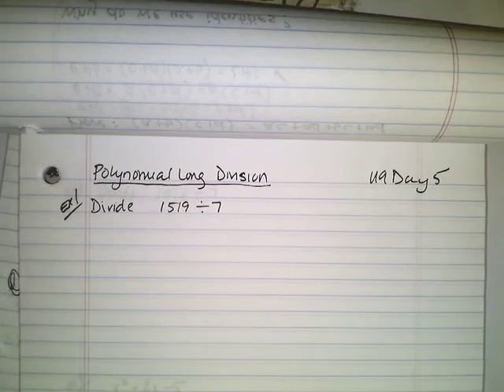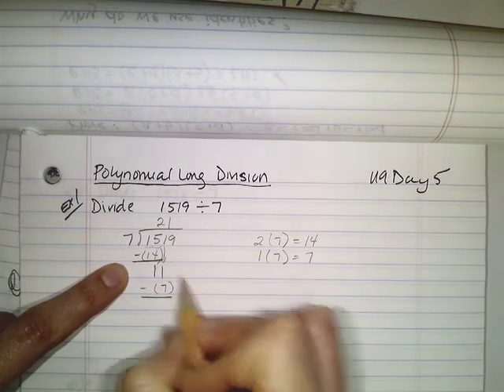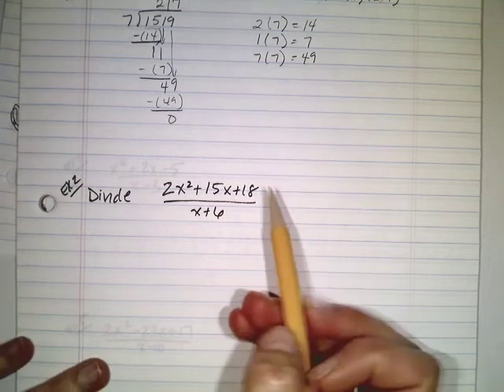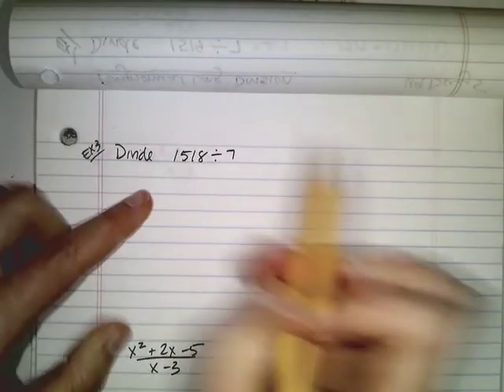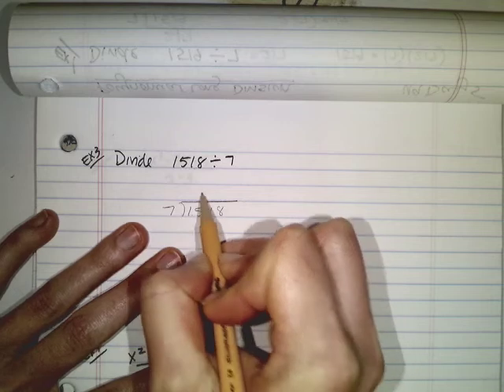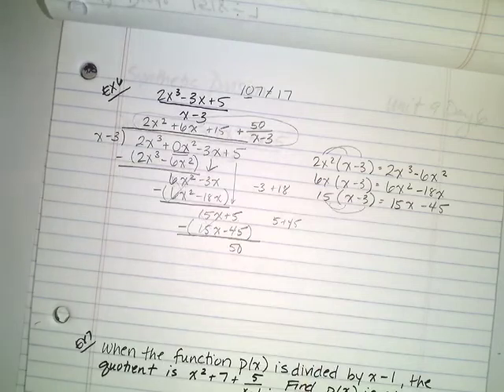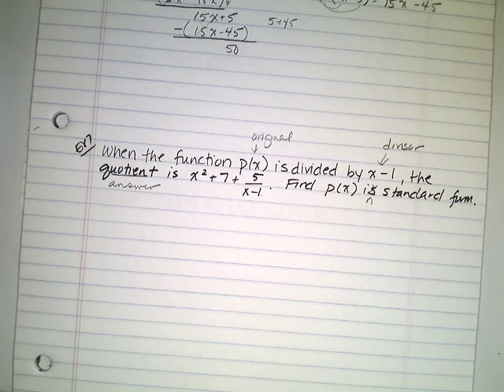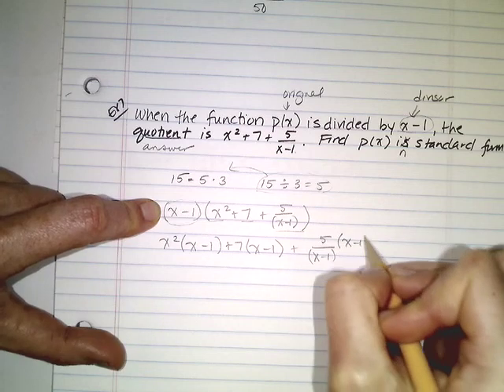A2 09 05 Polynomial Long Division